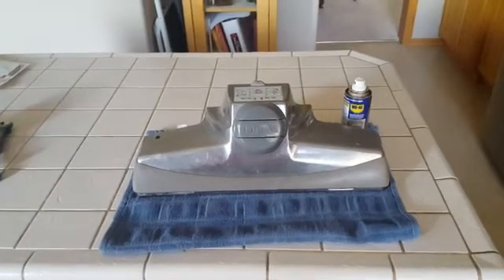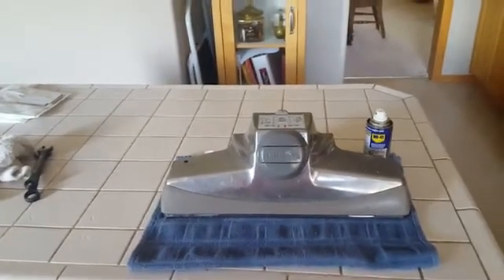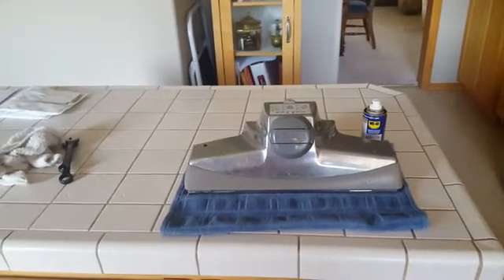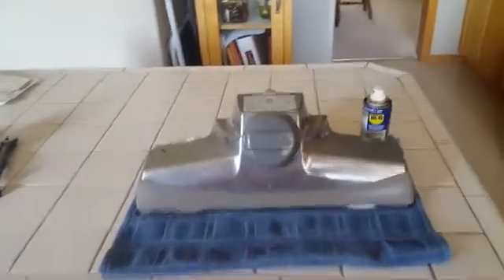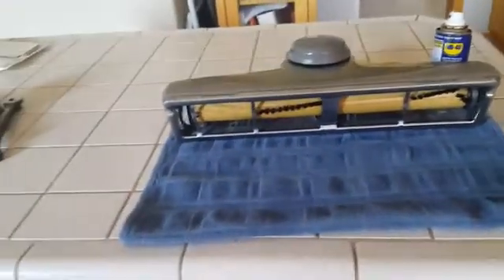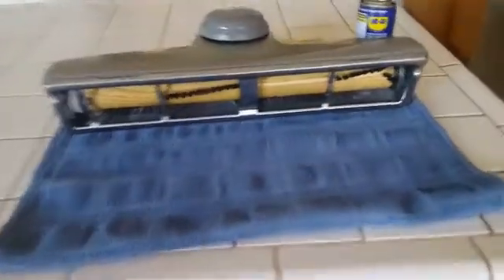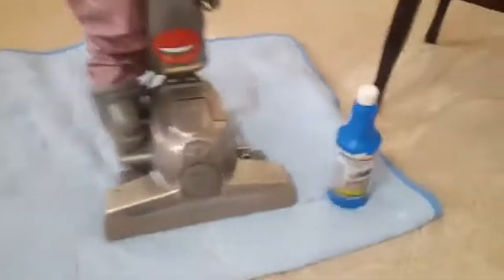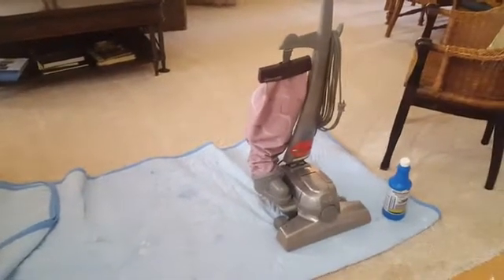Happy Valley Carpet Cleaning | Maintain Your Equipment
7609 SE Overland St. Milwaukie OR 97222